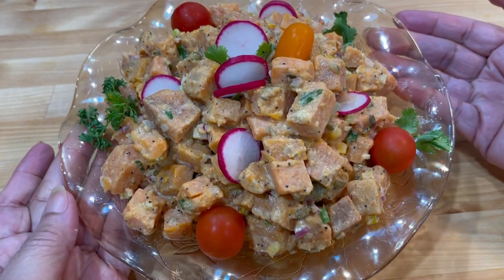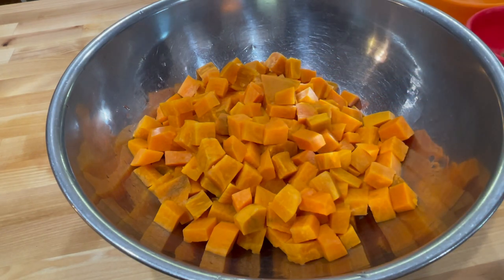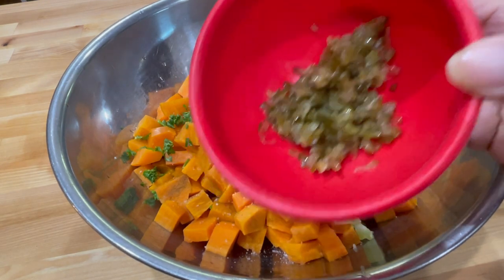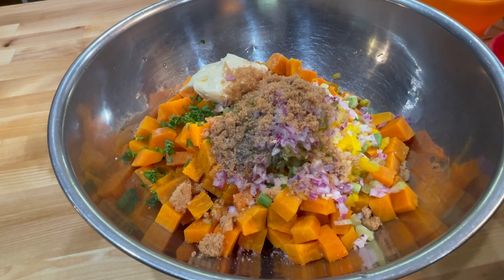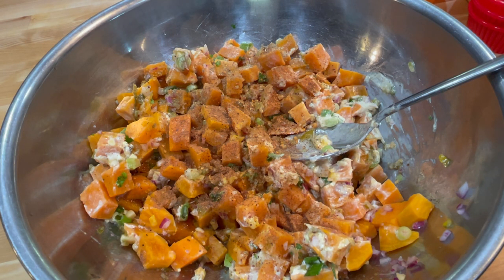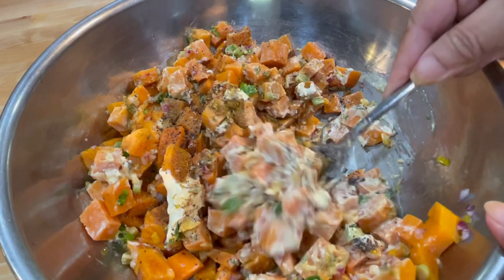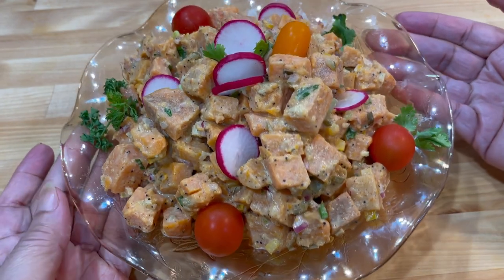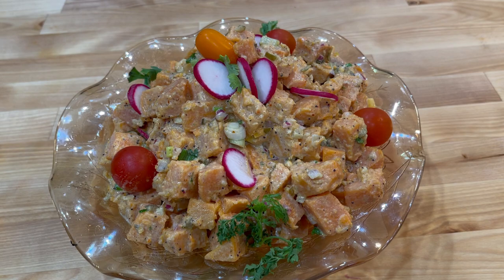Meso's Sweet & Savory Sweet Potato Salad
Today Meso shows you how to make Meso's Sweet & Savory Sweet Potato Salad. It's a break from the norm and it is delicious.